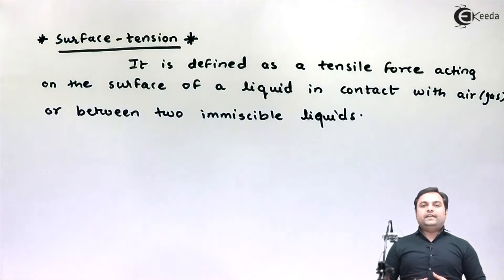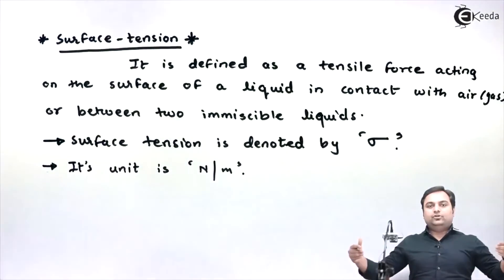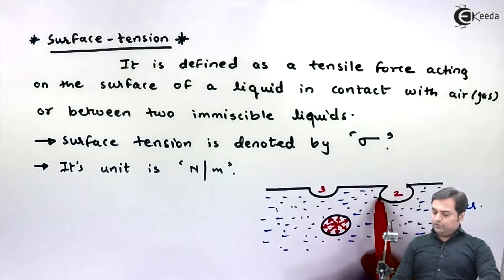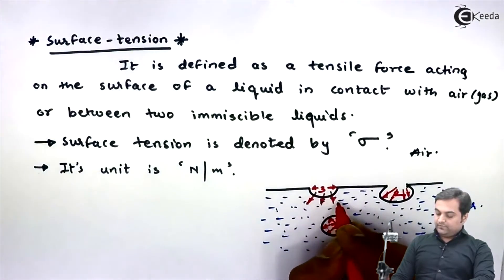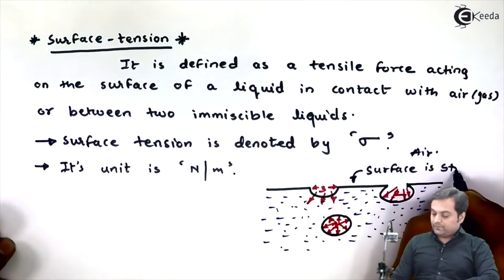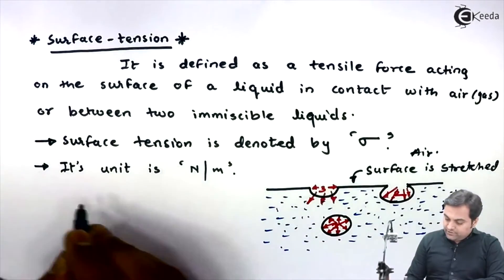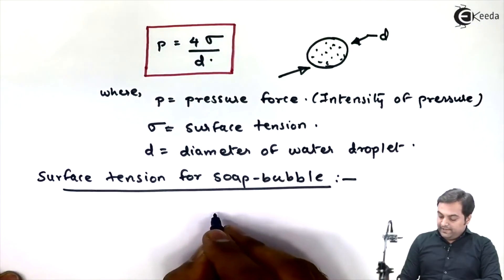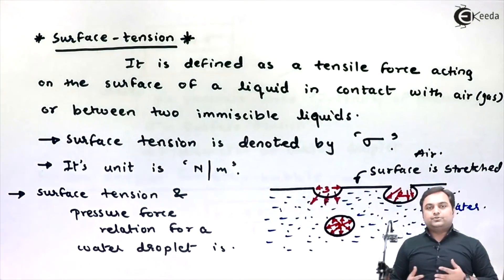What is Definition of Surface Tension - Properties of Fluid - Fluid Mechanics 1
Video Name - What is Definition of Surface Tension

Happy Learning!